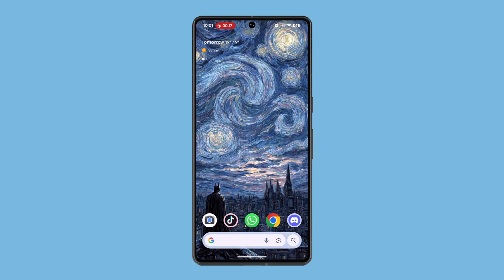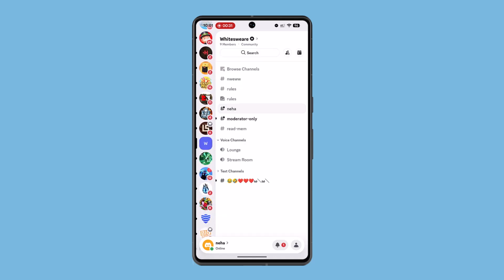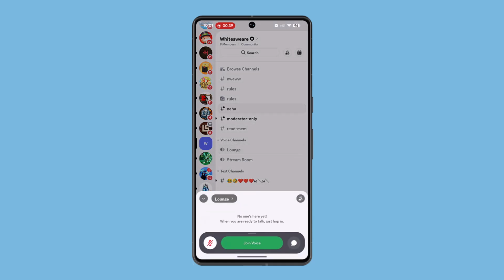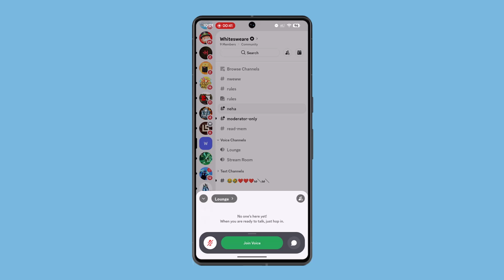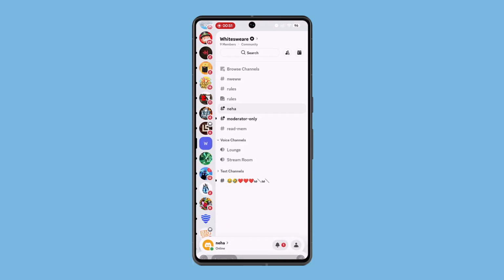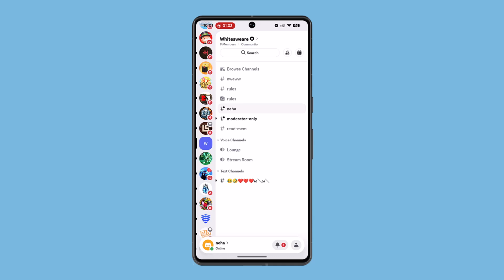How To Go Live On Discord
Going live on Discord allows you to share your screen in real-time with friends, communities, or members of your server. Whether you’re hosting a game stream, presenting a tutorial, or simply sharing a video with others, Discord’s built-in screen sharing feature makes it easy to broadcast directly from your device. This video offers a step-by-step guide on how to go live on Discord using the mobile app, walking you through everything from joining a voice channel to starting the screen broadcast.

To begin, make sure you’re logged into the Discord app on your mobile device and connected to a stable internet connection. Navigate to the server where you want to go live. You’ll need to have access to at least one voice channel within that server. Tap on a voice channel to open it, and then tap ‘Join Voice’ to connect.

Once you're connected to the voice channel, swipe up to access the extended call interface. Here, you’ll see a variety of options, including the screen sharing button, usually represented by a smartphone icon. Tap on this icon to initiate screen sharing. Your device will likely prompt you with a system dialog asking for permission to record or broadcast your screen. On iOS, this will appear as 'Start Broadcast,' while on Android, you’ll see a similar confirmation message.

Once approved, your screen will be shared live with everyone in the voice channel. This effectively allows you to go live on Discord. Remember that Discord will capture everything on your screen, so make sure to close any personal or sensitive content beforehand. When you're done, simply return to the call interface and tap the screen sharing icon again to stop broadcasting.

Timestamps:
0:00 Introduction
0:19 Opening Discord and joining a server
0:33 Joining a voice channel
0:39 Accessing the screen share option
0:53 Starting the live broadcast
1:03 Conclusion